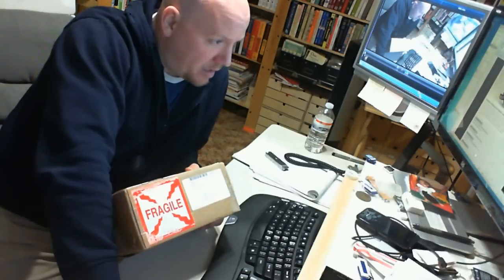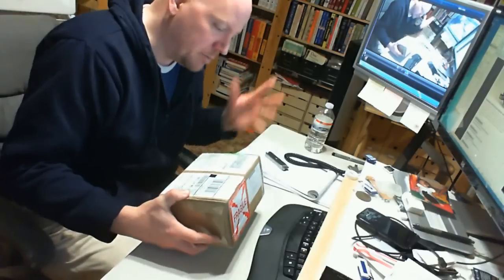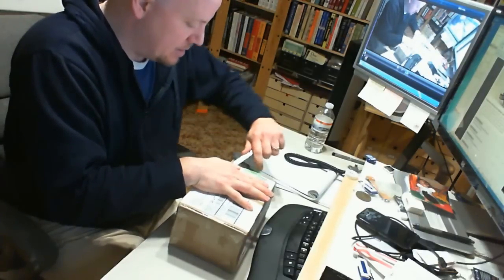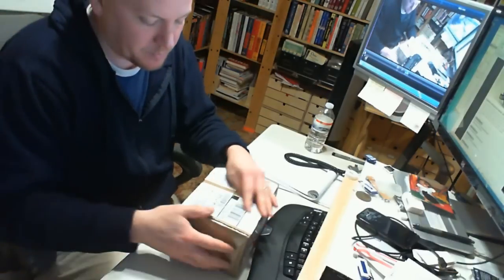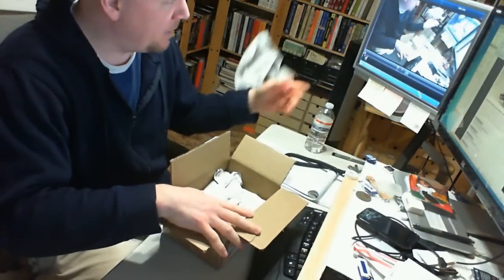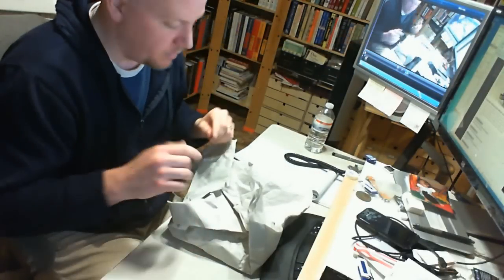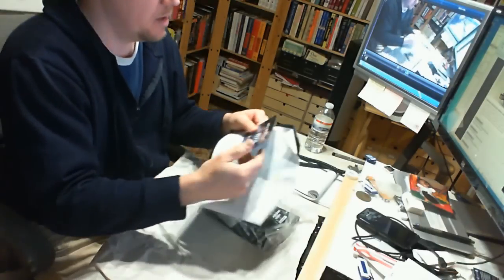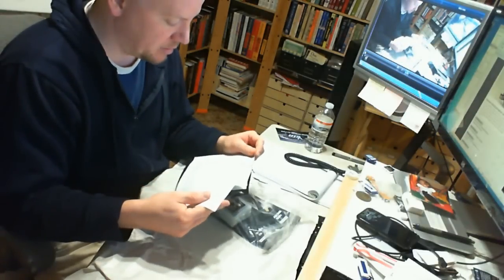Instant Radio.. just add water and watch your radio grow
Seriously though, Instant Radio available on ellusionist, a fantastic effect that I see myself using all the time. You can project radio from anything, a card, your arm, a table.. turn it on and off at will.

This is fun... everyone should own one.